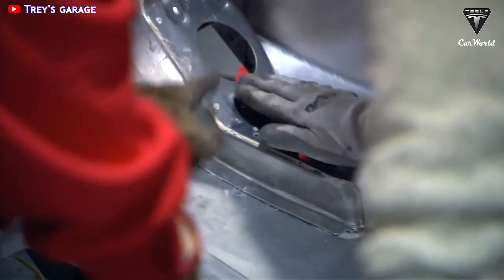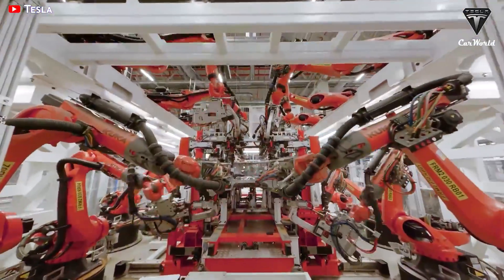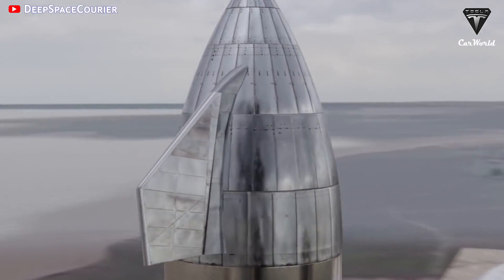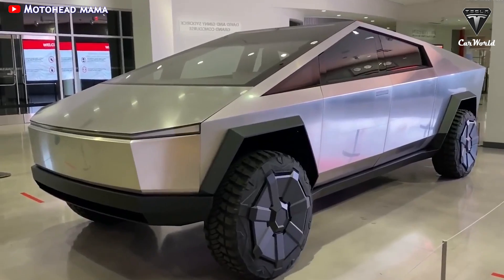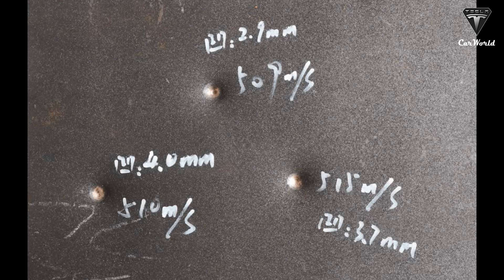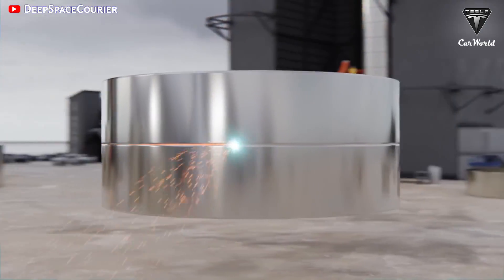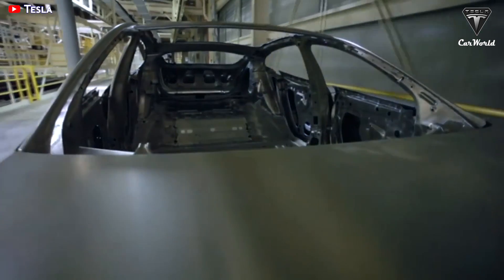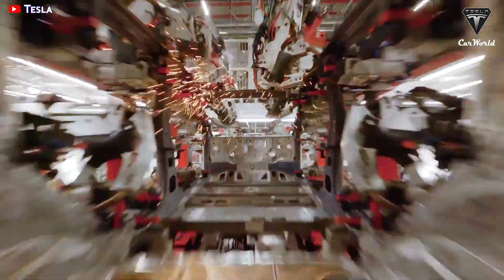It’s Happened, New Breakthrough Material for Cybertruck's Body 2023.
It’s Happened ! New Breakthrough Material for Cybertruck's Body

“Ultra hard cold rolled stainless steel alloy that we've developed we're gonna be using the same alloy in the Starship rocket and in the Cybertruck” (5:36 – 5:45)

The exoskeleton is the most appreciated feature of the Cybertruck. Moreover, giant tech Tesla revealed that its Cybertruck will probably have a tough new skin that has the capabilities to challenge all of the top-selling pickup trucks in the EV market. The outside of the Cybertruck looks very angular, and its strong frame will remain secure even when you sit on it, and especially if it collides with another object. It also has a feature that will allow it to stop as soon as it recognizes a pedestrian, so even if you happen to cross in front of it, you won't be harmed. Cybertruck has the highest safety rating in the world. So what are the advantages of this new material? How does it bring about such breakthroughs in vehicle safety?

“So we're able to make the skin out of thick this ultra hard stainless steel, it's really hard “ (2:54 – 3:04)

The Cybertruck is Tesla’s most daring vehicle design to date. The futuristic truck, unlike most vehicles, has an exoskeleton body and will be made out of 90% recycled stainless steel.
Elon Musk has confirmed high-quality Ultra-hard 30X cold-rolled stainless steel as their engineering team’s material of choice for the Cybertruck.
Cybertruck by contrast will be the using the heaviest material of all with that 30x ultra hard stainless steel that's almost three times as dense as aluminum (18:25 – 18:35)

The company was transparent that if there were a better material out there, they would use it. It seems that Tesla may have found something more durable  to make the Cybertruck’s exoskeleton "out of this world" by using the same material SpaceX is utilizing for the new Starship prototypes, 304L stainless steel. The Steel Dynamics Inc plant in Sinton, a world-class steel facility, will supply this steel skeleton for the Tesla Cybertruck. The Sinton facility sits 167 miles away from Giga Texas, allowing for straightforward steel transportation between the two sites.
So what advantages does this Ultra-Hard 30X Cold-Rolled stainless-steel have? And what's so special about the new material?
Let’s talk about the old exoskeleton of Cybertruck first.
A truck that is resistant to bullets and dents, all of which are desirable characteristics in a pickup truck. It’s Happened, New Breakthrough Material for Cybertruck's Body 2023.
Therefore, Elon Musk uses stainless steel because you don't have to paint it. Stainless steel will not get scratched. Not having to paint saves money and time. No scratches, save on repairs and keep a new look.
Musk described the corrosion-resistant, 3-mm-thick (.118-in) sheet specified for Cybertruck as "ultra-hard 30X cold-rolled stainless steel," indicating an alloy variant developed from 300-series stainless steel.
The 300 stainless steel series is a subcategory of alloy that belongs to the austenitic stainless steel family. It’s Happened, New Breakthrough Material for Cybertruck's Body 2023.
Ultra-hard 30X cold-rolled stainless steel performs in a wide range of temperatures and has excellent corrosion and oxidation resistance to deformation when having an accident. It can withstand scratches and has an attractive surface finish. This steel has very good elasticity, so the driver will be absolutely safe in the event of a collision. In case of a strong impact, the shell may be slightly scratched but will not affect the people inside.  It gets stronger when the weather gets colder.
On top of that, Cybertruck's 3-mm cold rolled 30x stainless steel is actually bulletproof. The test is conducted with a 9 mm pistol and various large and small rifle rounds. After the shot is fired there is barely a mark on the metal panel being used. But the next round, using a 9-mm full metal jacket, does deliver an impact that is much harder and clearly makes a dent in the steel, but does not penetrate. It’s Happened,
On the other hand, while Tesla’s proprietary 30X-alloy stainless skin may endow Cybertruck with industry-leading dent resistance, the material spec, and the exoskeleton design force tradeoffs. “Cold rolling makes this material very strong but sacrifices ductility and formability. Thus, CEO Tesla has found a better alternative for Cybertruck - 304L stainless steel.